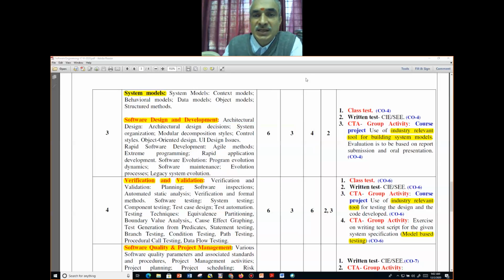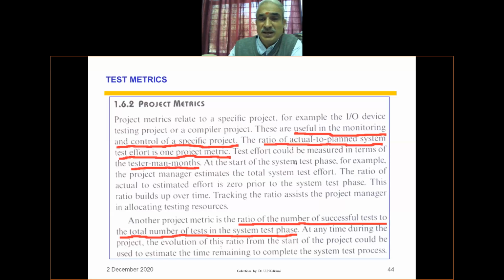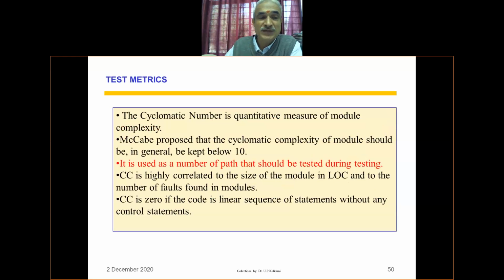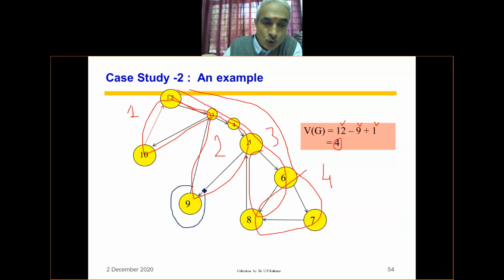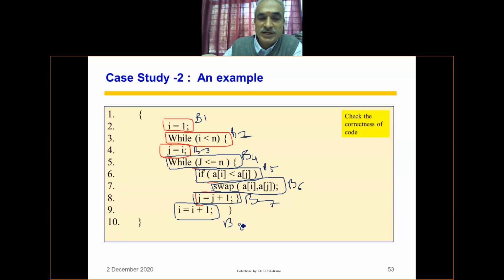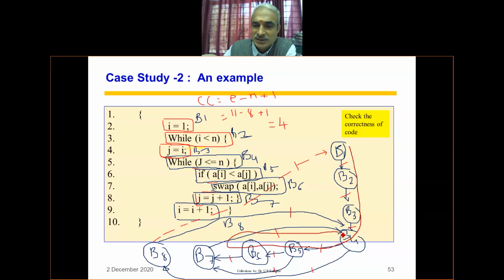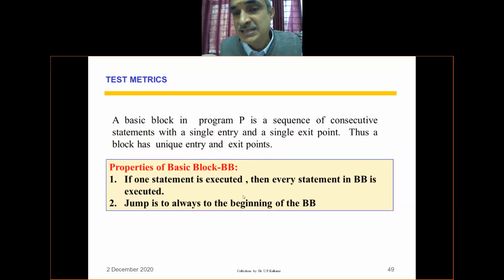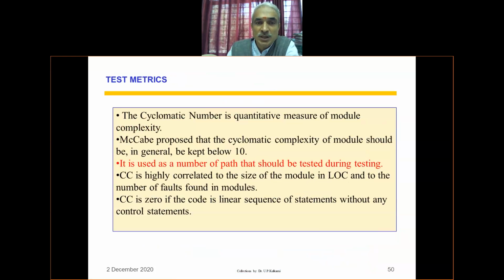SE 2 -12- 2020 Testing